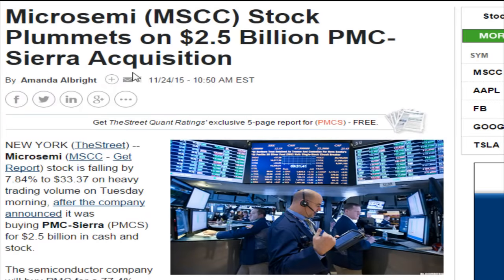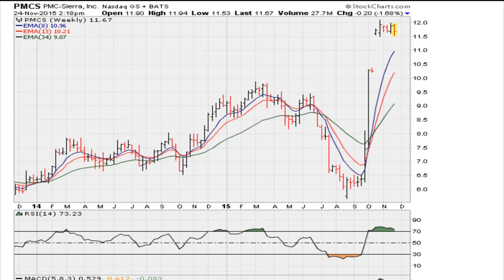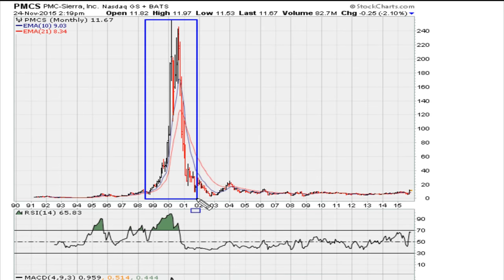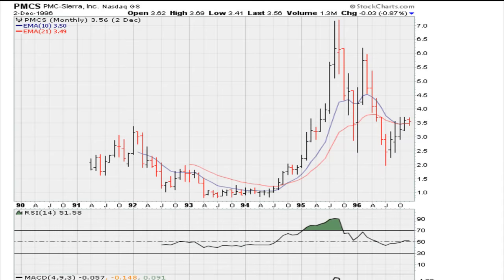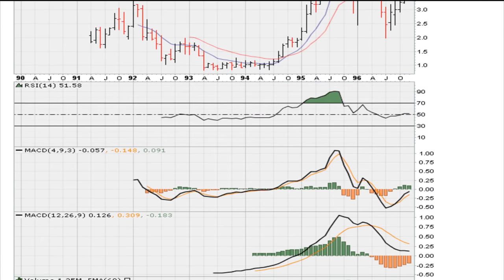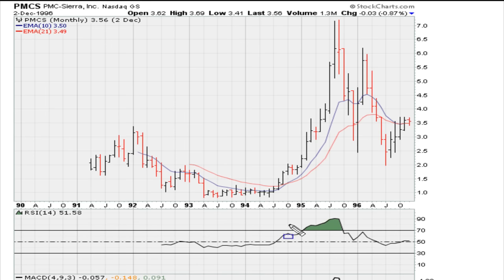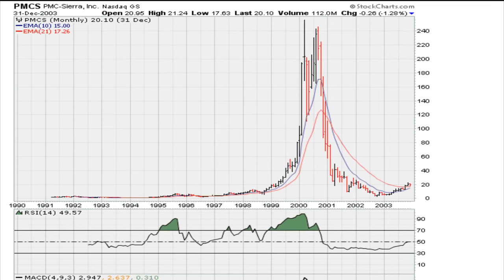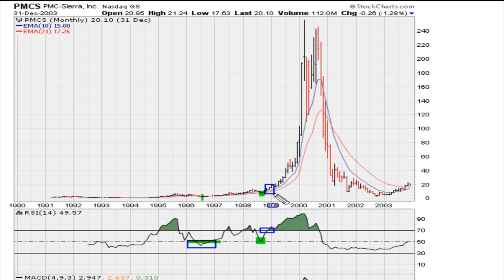Saved! The Template For Mega Winners - #16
This is a great chart template to save since PMCS was a mega mover in the 90's and saving the long-term monthly chart in this video before the charts are deleted permanently when it stops trading is a good idea.

The stock took off in the mid 90's because the stock performed the classic Ultimate Muathe Breakout and also spent ultra powerful months above 69.1 on its monthly chart RSI.

Those seeking the next mega movers need to know what set up to look for.

The Ultimate Muathe Breakout:
"The Ultimate Muathe Breakout [ UMBO ]"
The ABOVE VIDEO IS A BRIEF SAMPLE! The FULL PLAYLIST (with more than 37 much longer and detailed videos - and growing) Can NOW Be Found ONLY

The video titled "Mentorship; RSI Momentum Trigger Levels" is now only view-able

PMC-Sierra Inc. (PMCS) -NasdaqGS $PMCS
Microsemi Corporation (MSCC) -NasdaqGS $MSCC

free stock technical analysis,
candlestick technical analysis,
technical analysis training,
technical analysis stock,
what is technical analysis,
best technical analysis software,